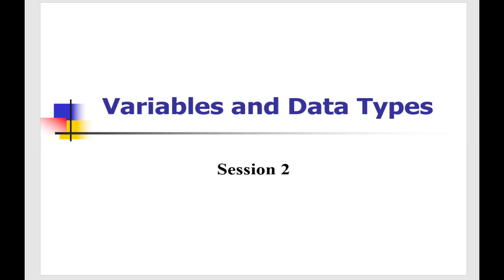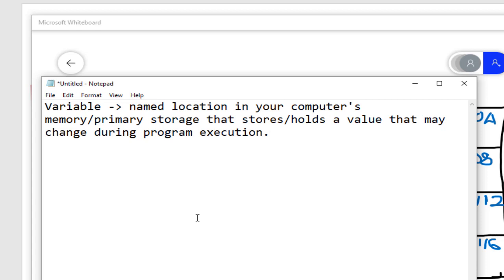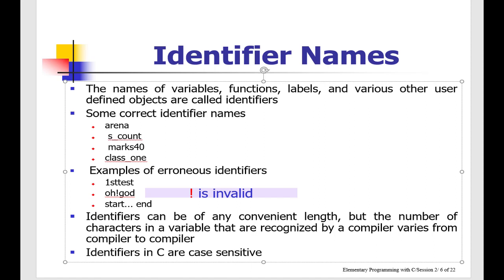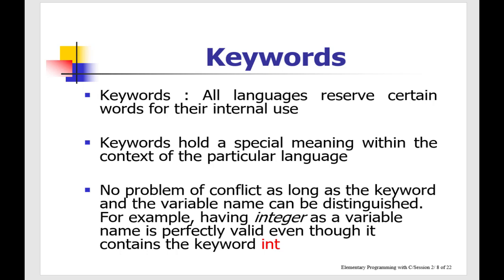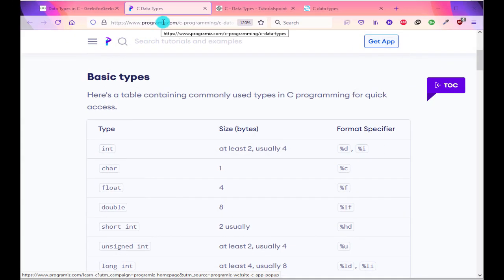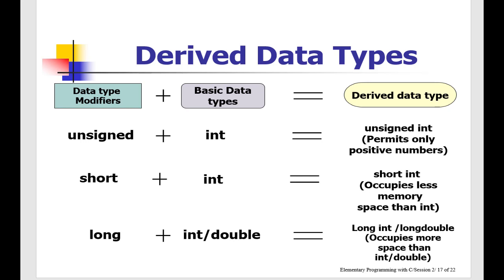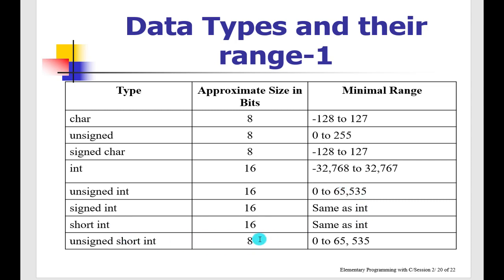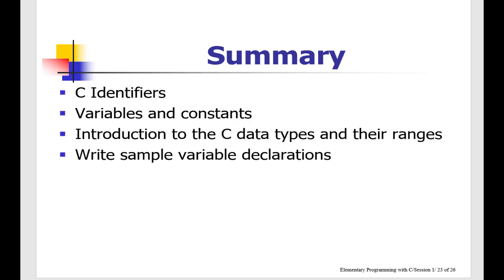C programming Session2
This session introduces the viewer to variables, constants, data types and their ranges plus how much memory they take. It also covers the naming convention of C identifiers and sample variable declarations.